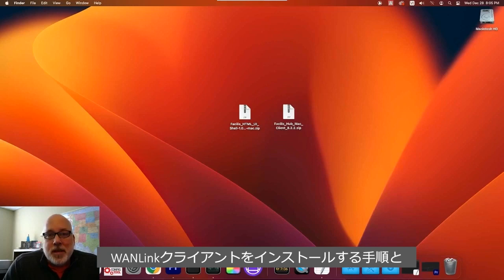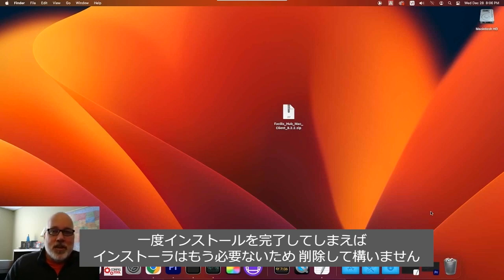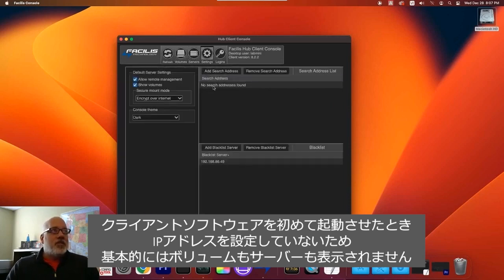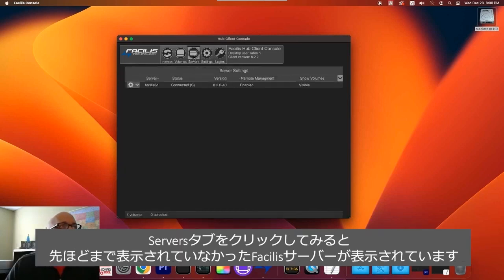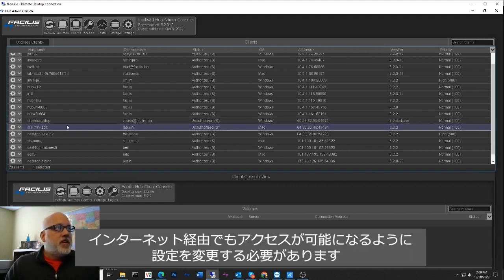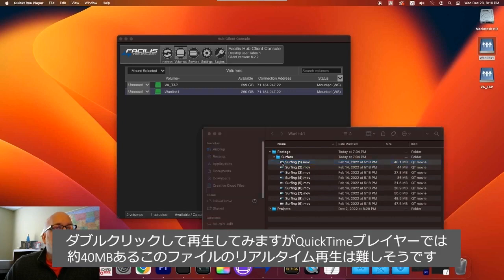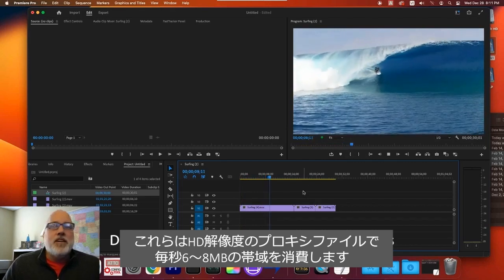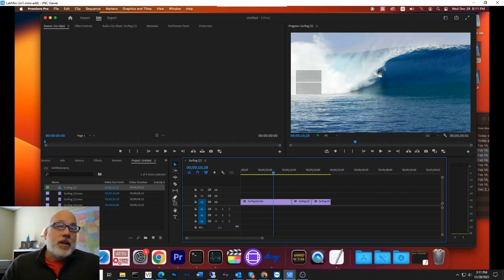Facilis Technology社 リモートアクセスソリューション「WANLink」セットアップ方法 【伊藤忠ケーブルシステム公式】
Facilis Technology社　新機能WANLinkのセットアップ方法をご紹介します。